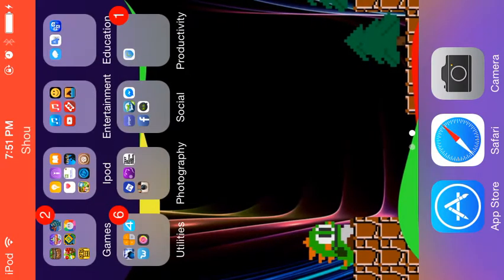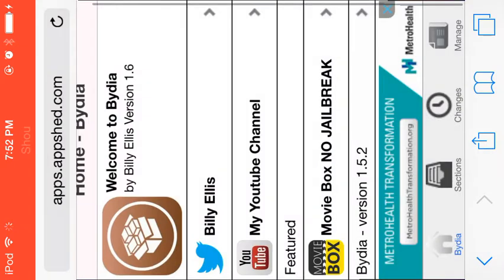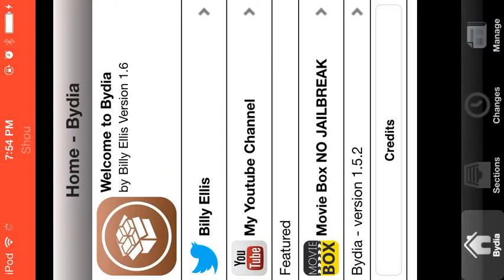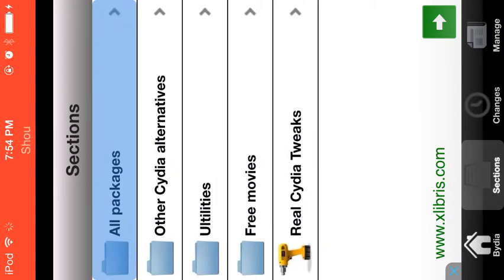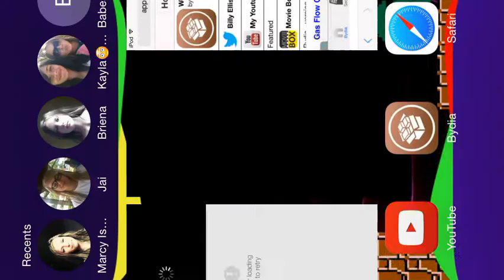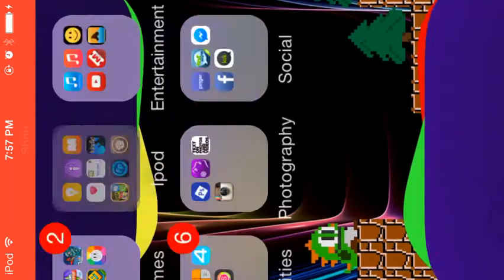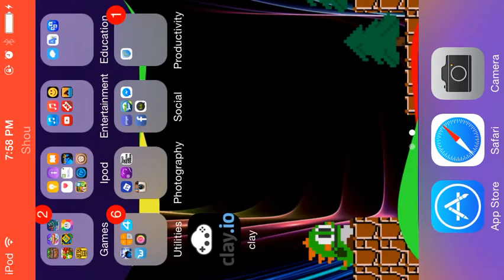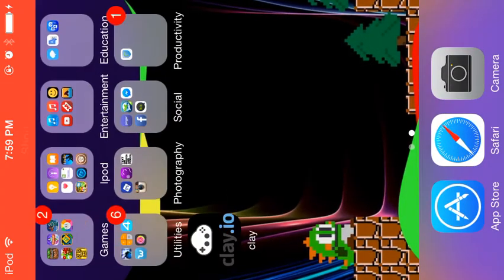CYDIA NO JAILBREAK!! (Alternative)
Hey youtubers! This link right here will get you the best cydia alternative!!!